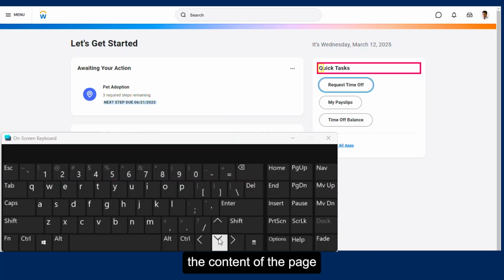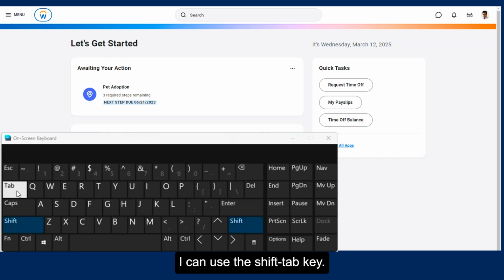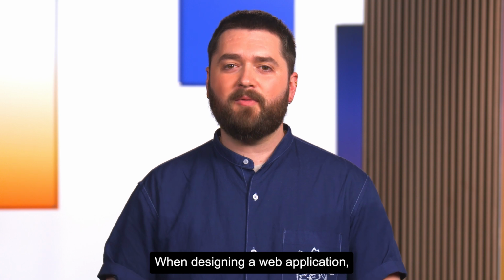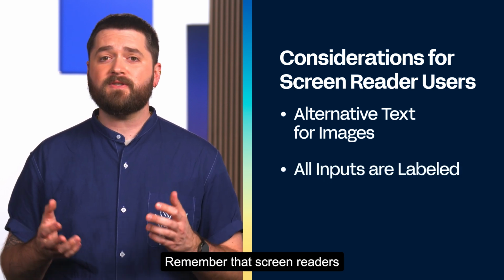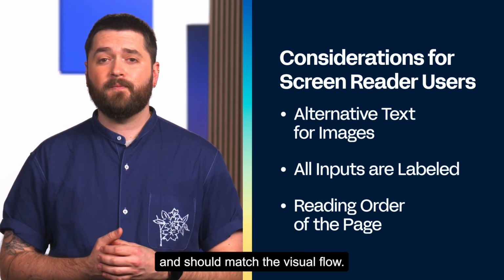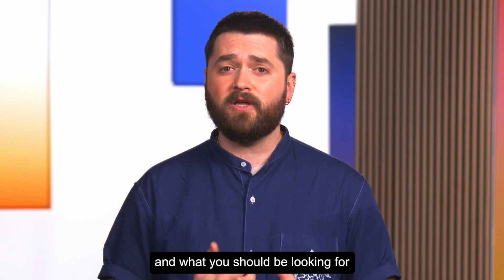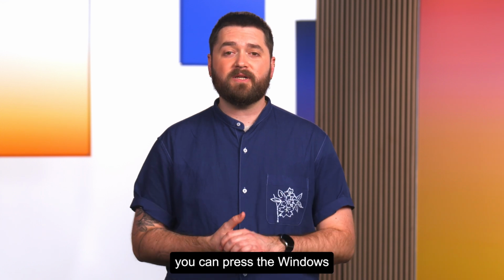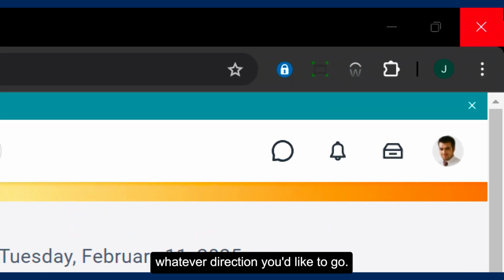Workday GAAD event - Introduction to different types of assistive technology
Join us to celebrate Global Accessibility Awareness Day (GAAD) on May 15th, which is dedicated to getting everyone talking, thinking, and learning about digital access and inclusion, and the more than one billion people with disabilities!

We will be talking about some of the many kinds of assistive technologies that people with different disabilities use in our next Workday Accessibility Level Up series. We'll also discuss things to keep in mind when building a digital product to make sure people with disabilities and the assistive tools that they use can interact with your product.